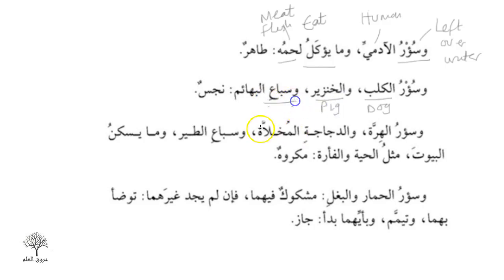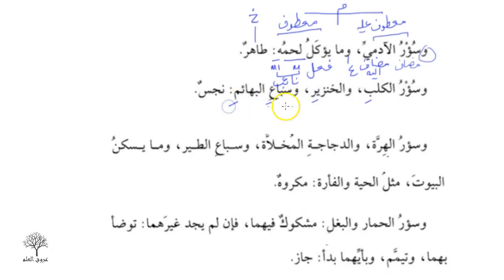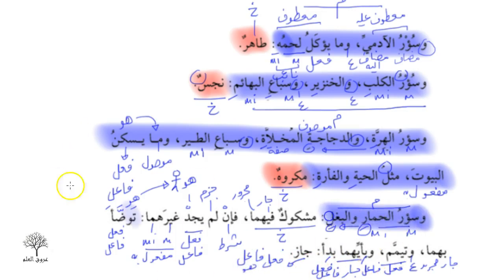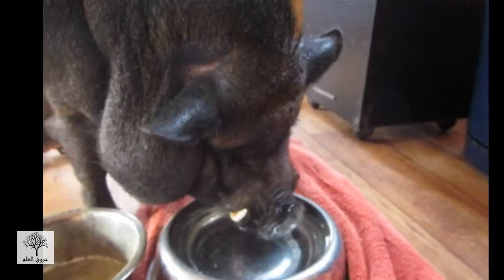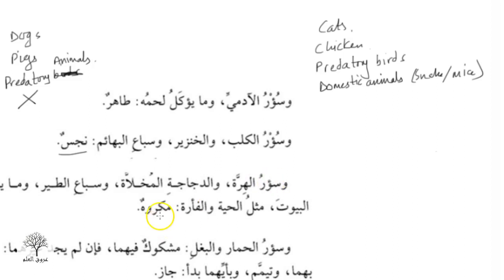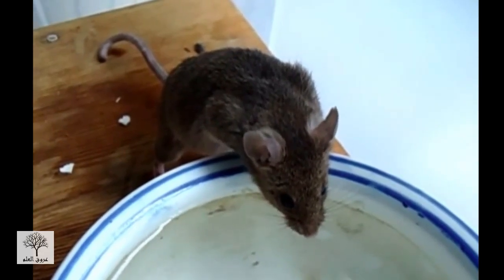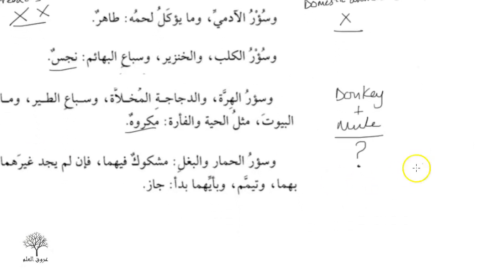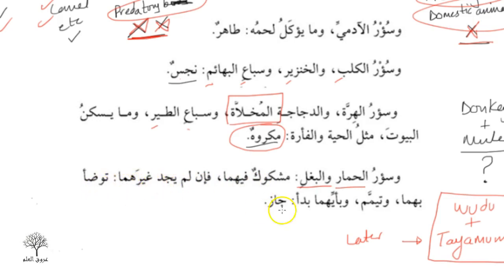Qudoori Lesson 28 Left over Water Of Different Creatures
This is a video from a series explaining the Fiqh of the Sunnah of performing wudhu. Based on the Hanafi text Mukhtasar al-Qudoori

Liaquat